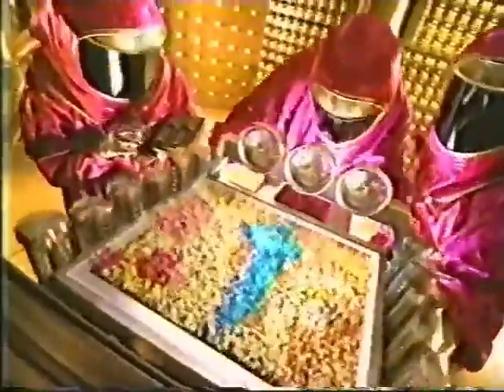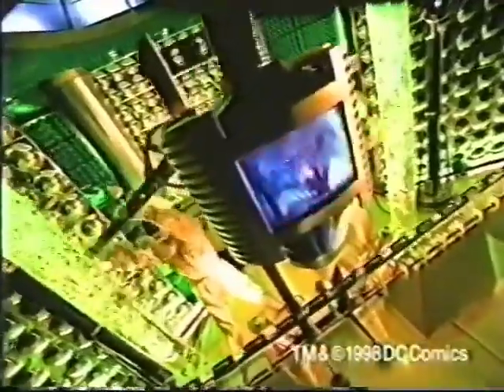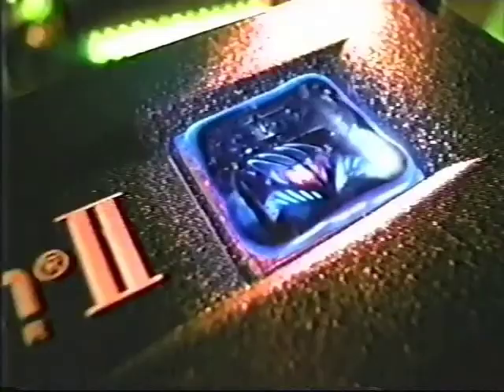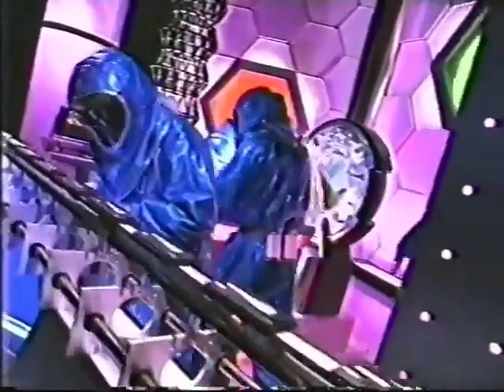Intel - Pentium II Processor (1998)